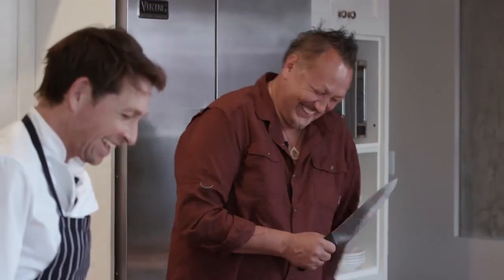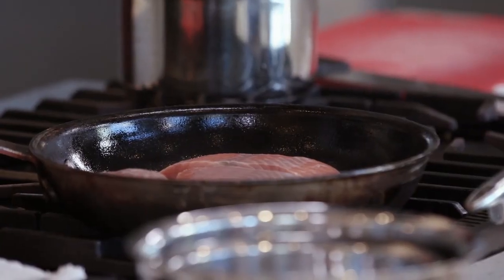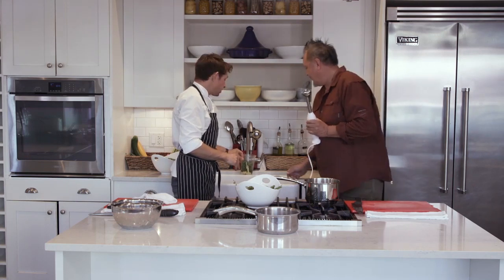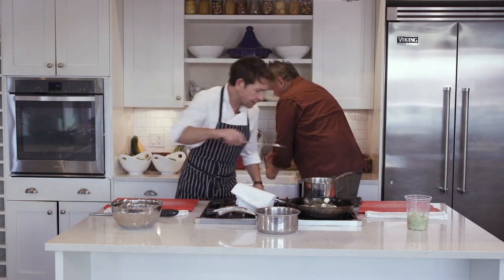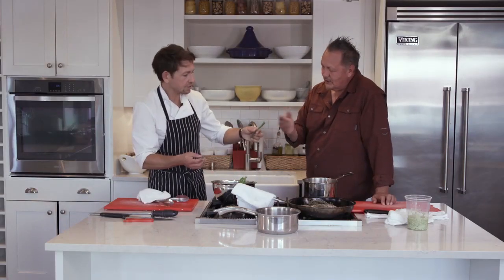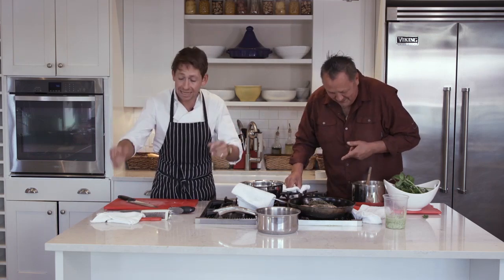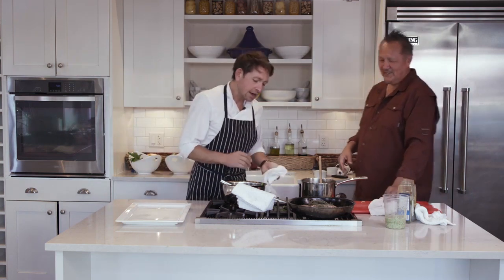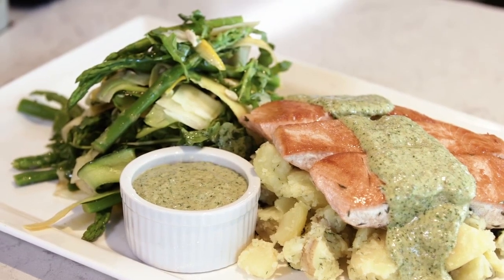Kidney-friendly Low Sodium Pan Seared Salmon Recipe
Dan and Art share a low-sodium pan seared salmon recipe as part of 2020 BC Kidney Days event. They share helpful tips and techniques to create a delicious, kidney-friendly meal.